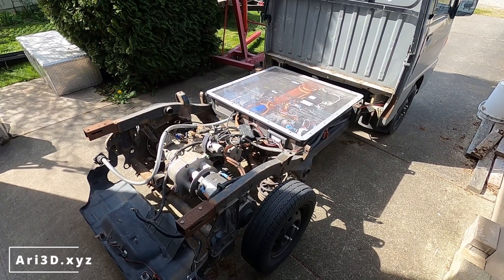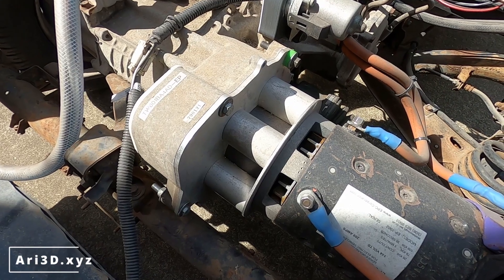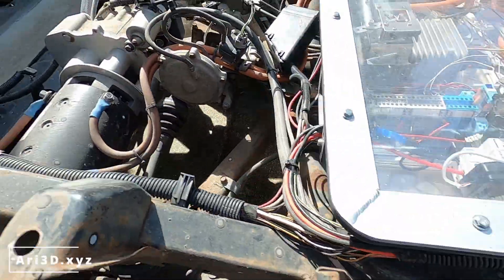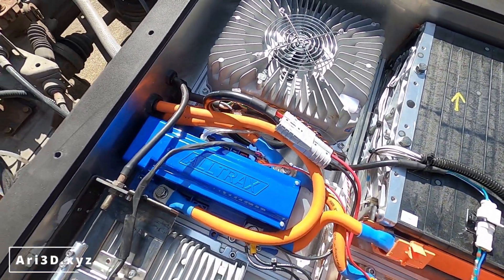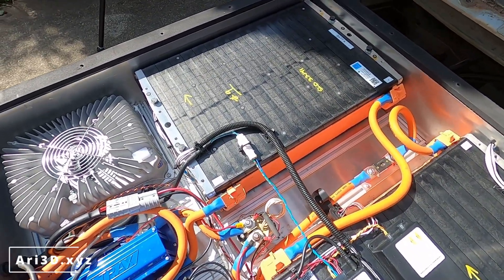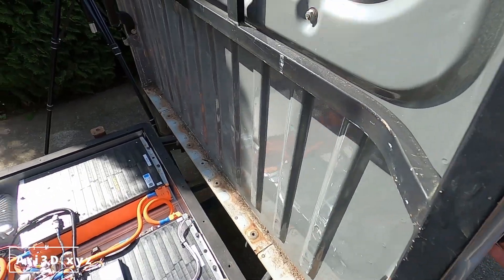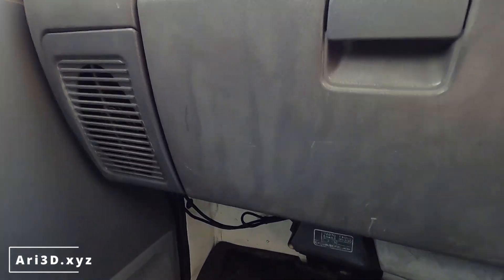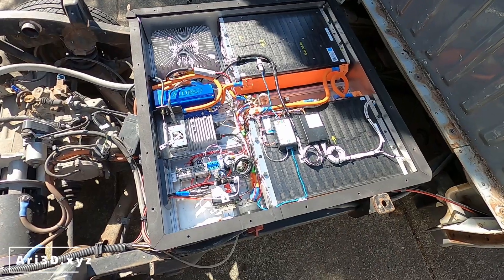02. Subaru Sambar EV Conversion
I converted my 1995 Subaru Sambar Kei truck to electric. This video gives an overview of most of the systems under the bed.